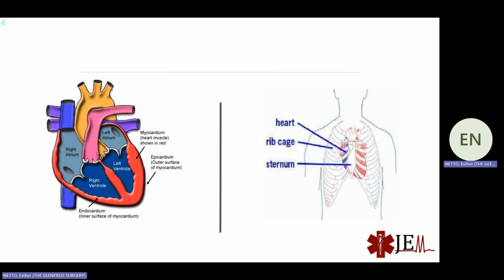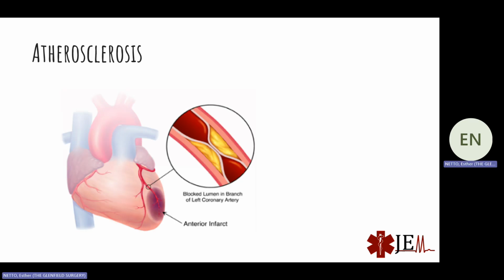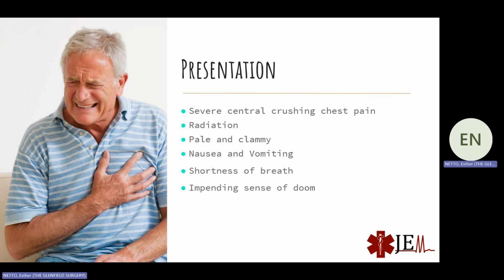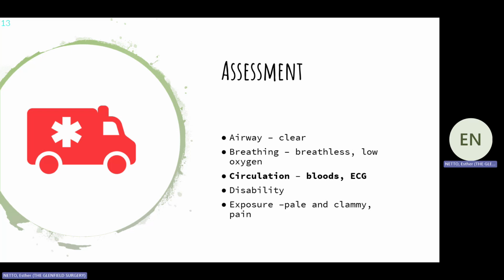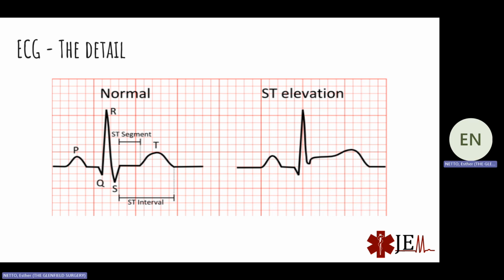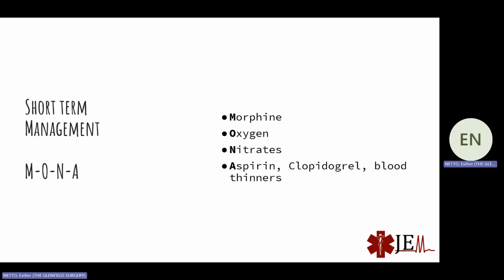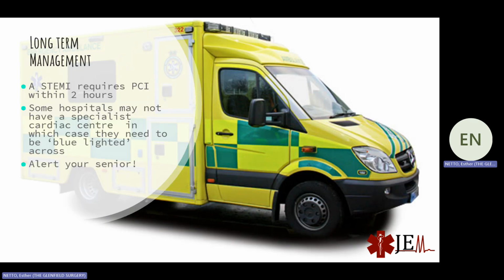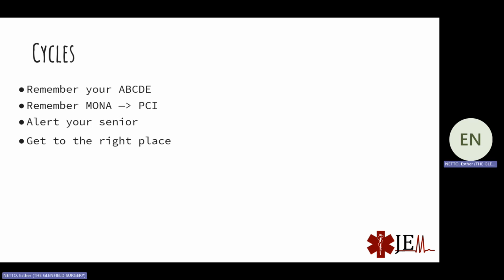STEMI lecture - JEM 2024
Lecture to support students on JEM 2024